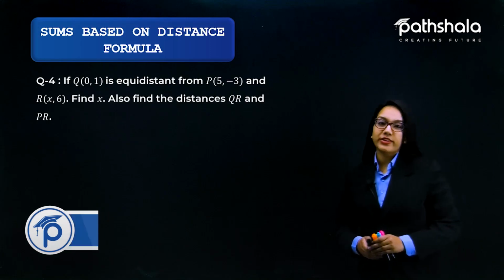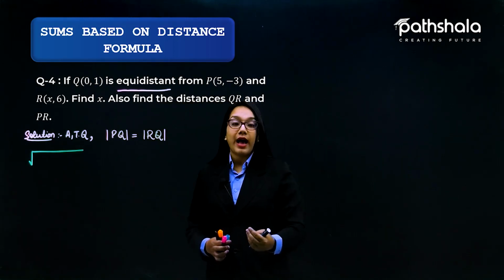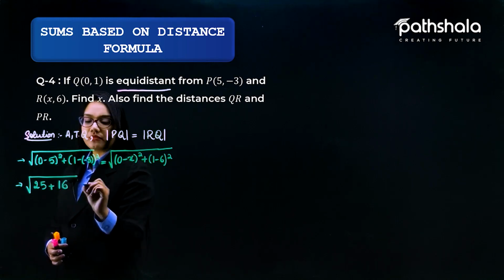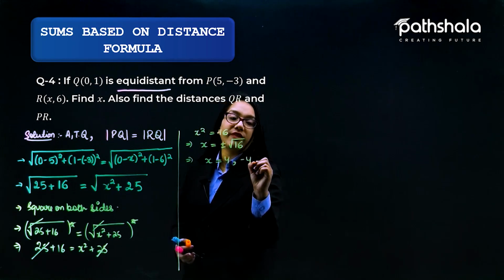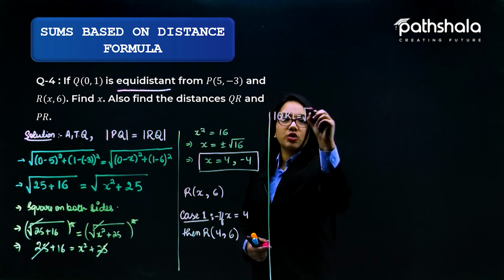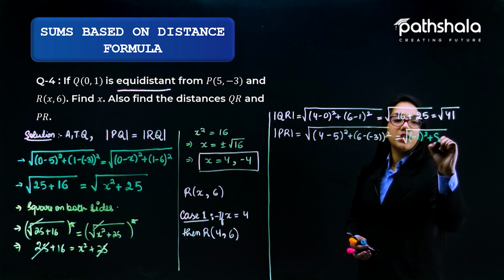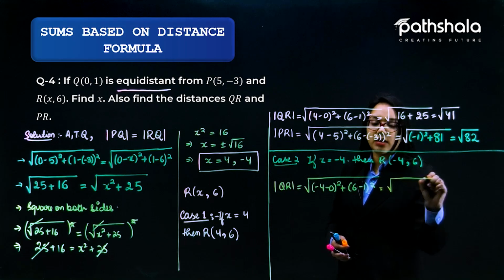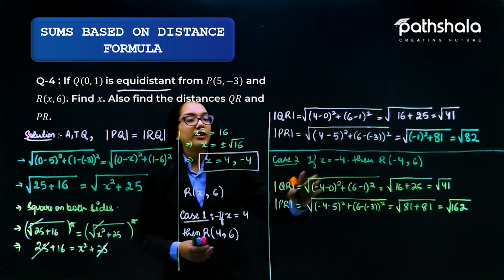Sums based on distance formula (Q-4) | 7. Coordinate geometry | Maths | Class 10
Subject : Maths
Chapter : 7. Coordinate geometry
Topic Name : Sums based on distance formula (Q-4)